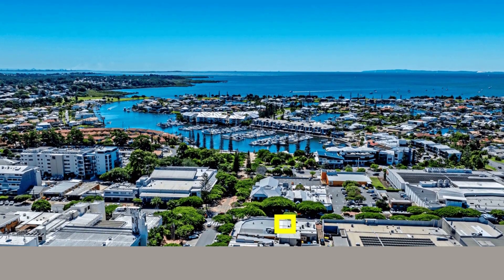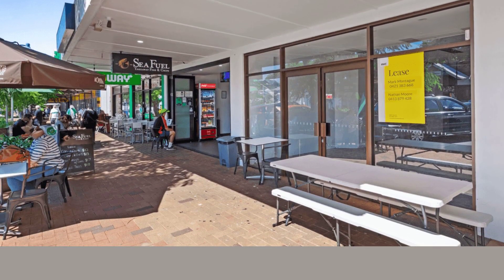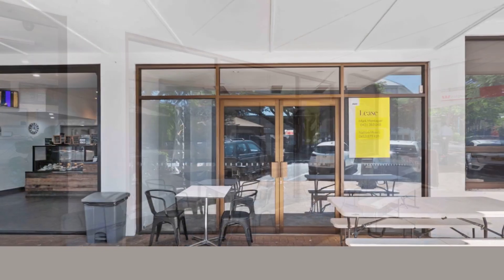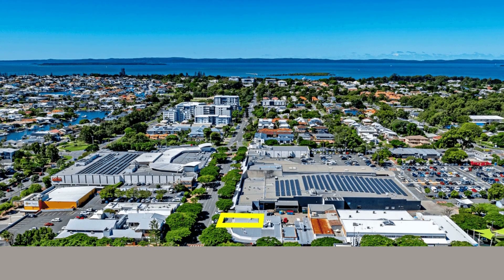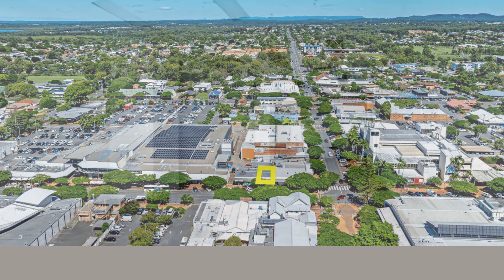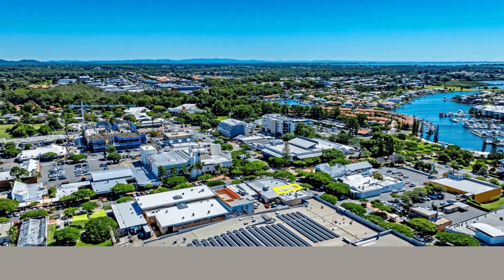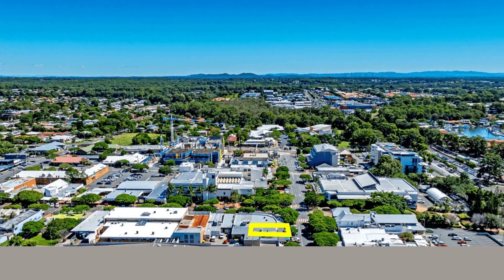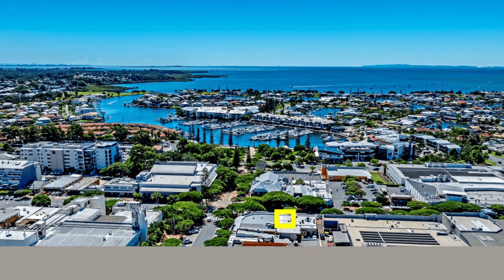3/65 Middle Street, Cleveland